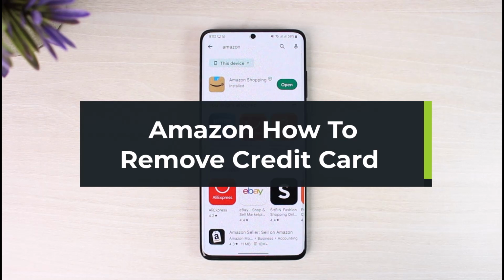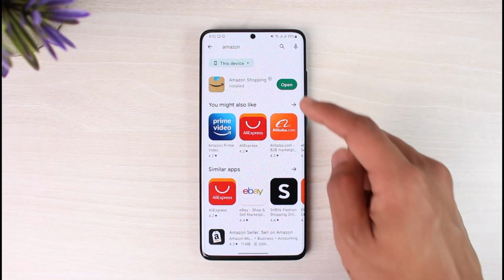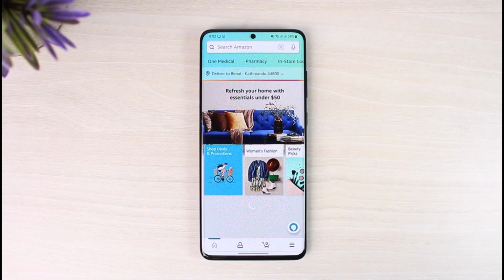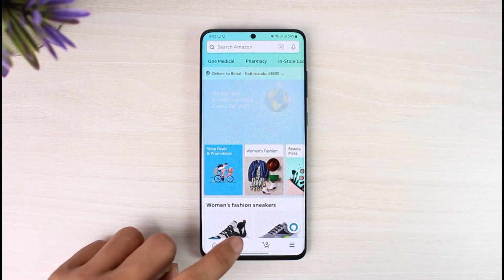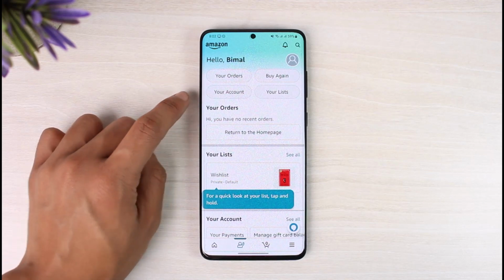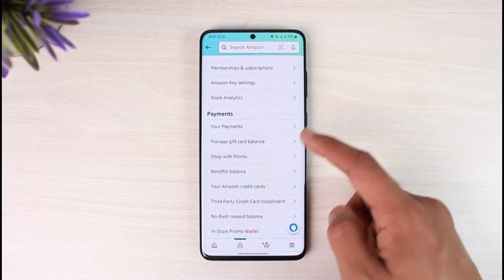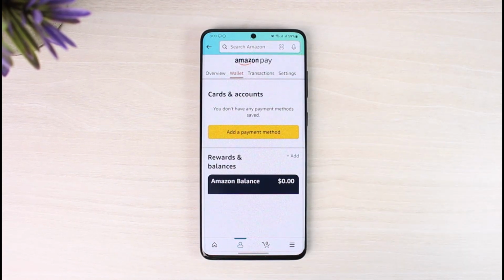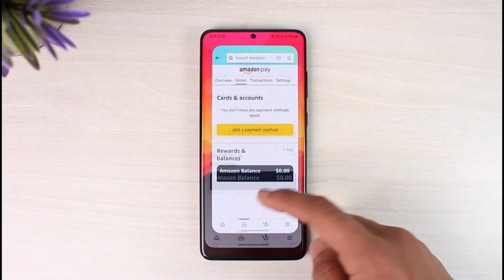Amazon - How To Remove Credit Card - Change Payment Method !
In this tutorial video, I am simply going to show you how to remove your Credit card from your Amazon account.

~Chapters:
0:00 Introduction
0:10 Remove Credit Card on Amazon
0:56 Conclusion